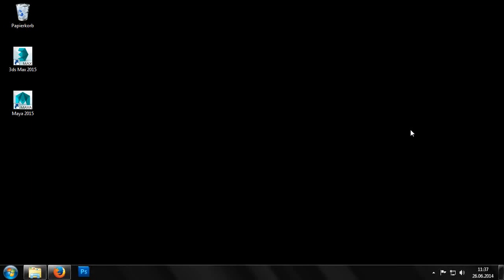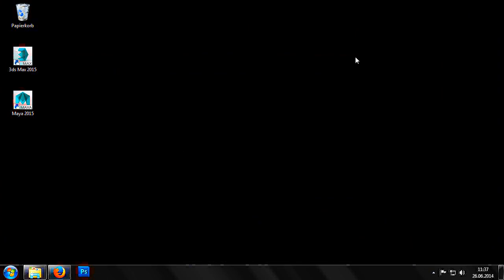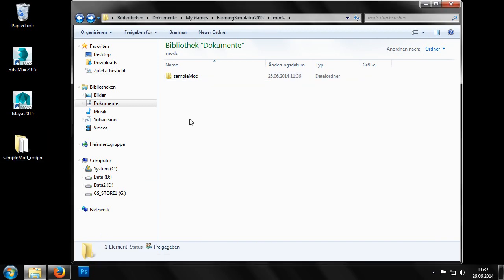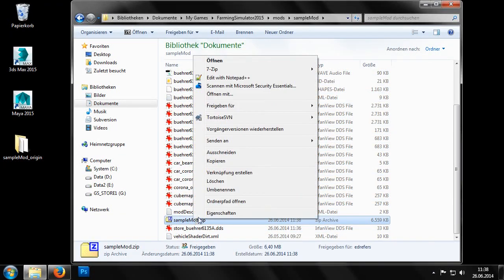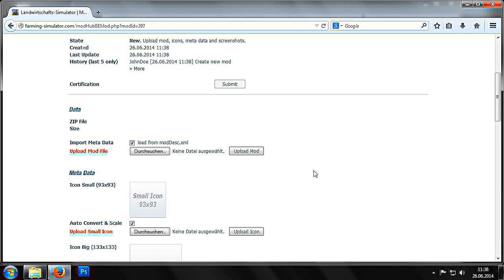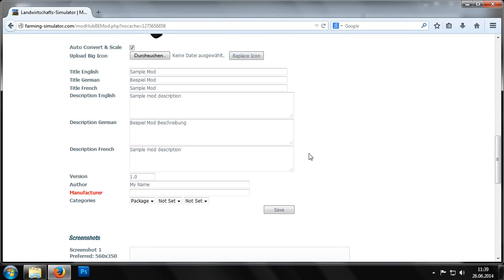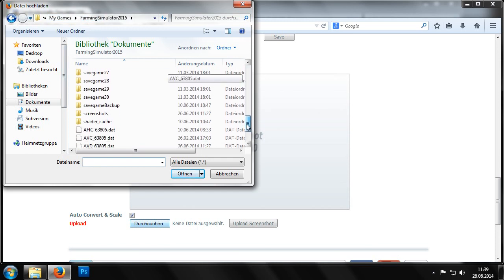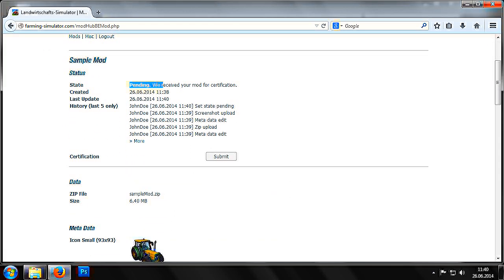Farming Simulator 2015 part6 chapter32 Create Zip files and upload to ModHub